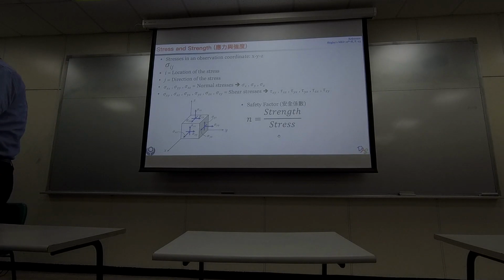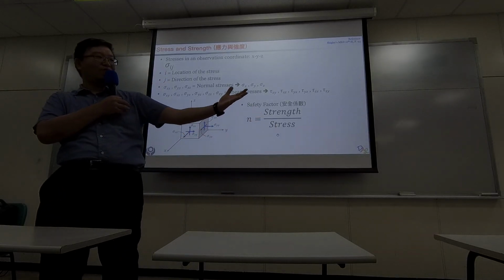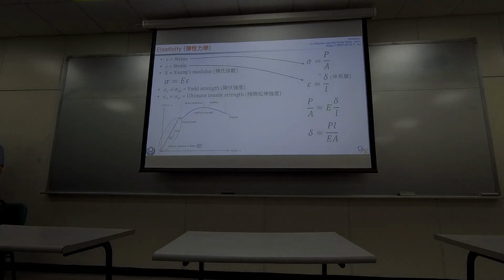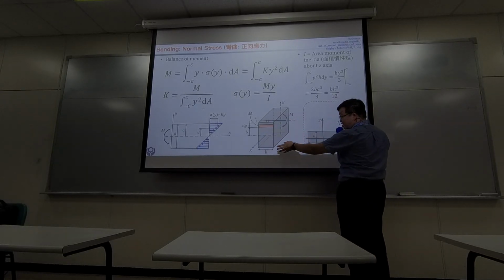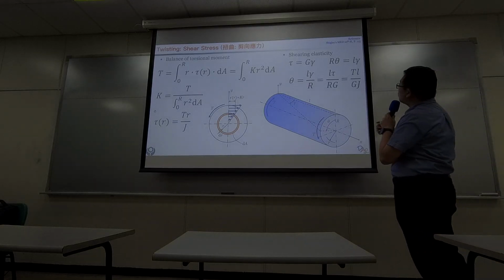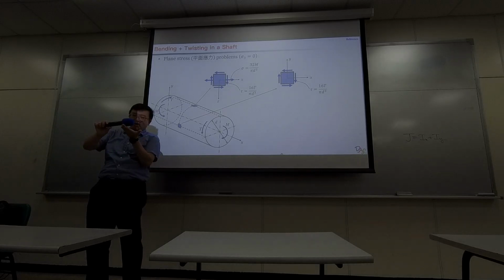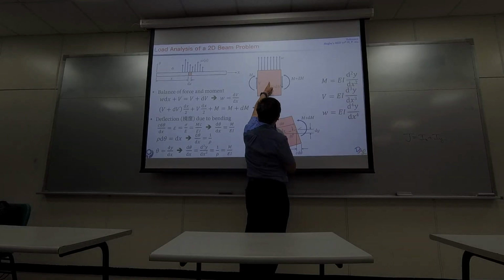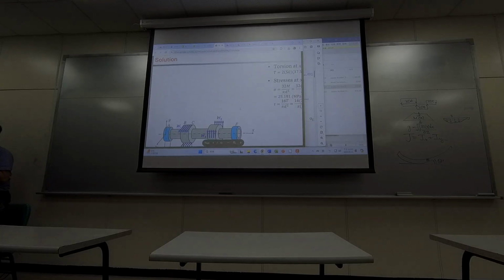113-1 Mechanical Design Class (9/10)